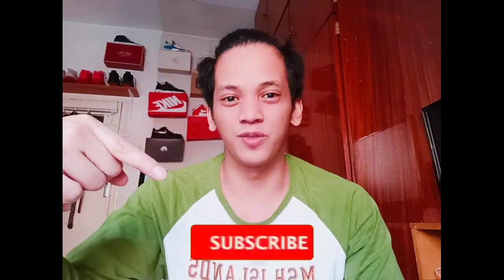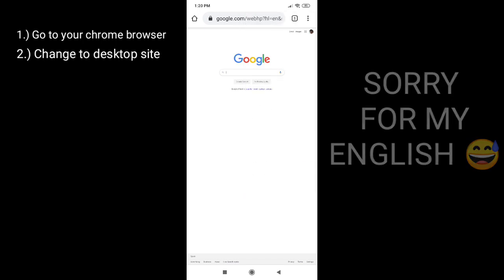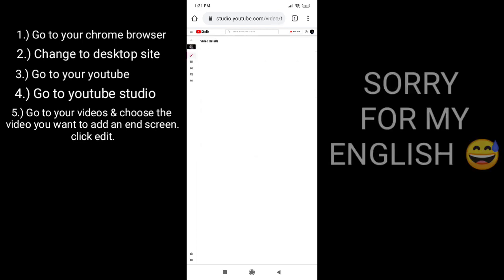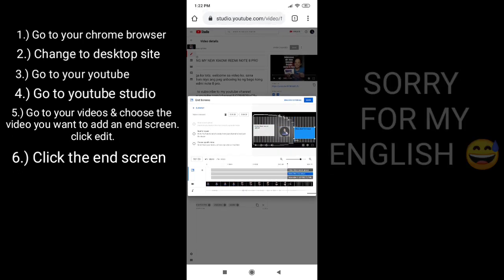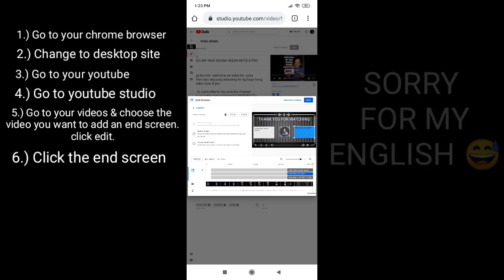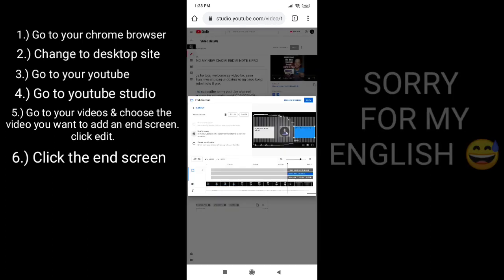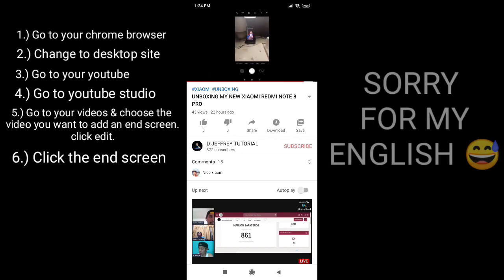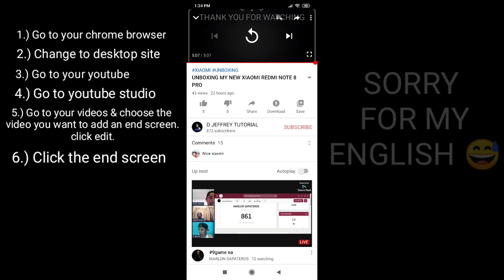How To Add End Screen On YouTube Using Your Mobile Phone (2020)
HOW TO ADD END SCREEN ON YOUTUBE USING MOBILE PHONE / One of the biggest tricks to increasing your authority on YouTube is increasing your watch time. But one of my little secrets is in the end screens, and how I use end screens. In this video I'm going to show you how to add your own end screen for your channel for each video so that you can use this to your advantage to increase your watch time and increase your authority.

youtube end screen size 2020,
youtube end screen settings,
youtube end screen size 2019,
youtube end screen specs,